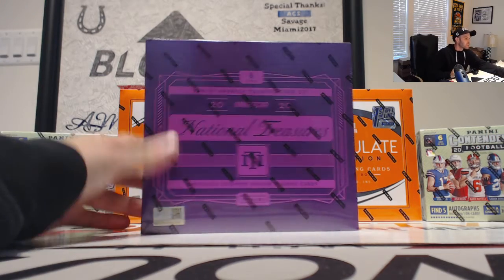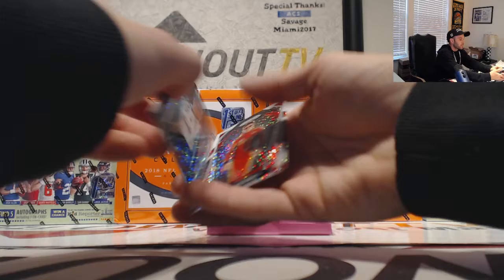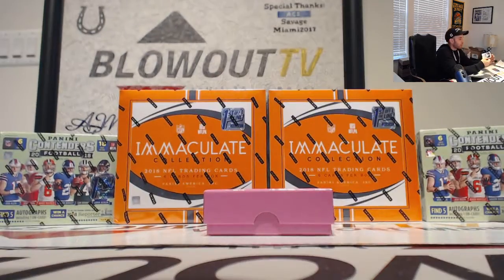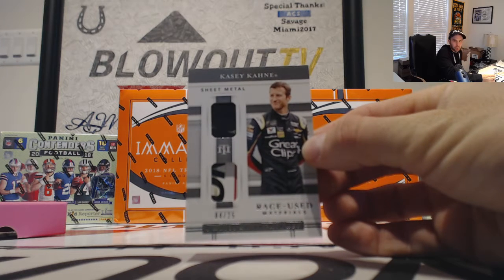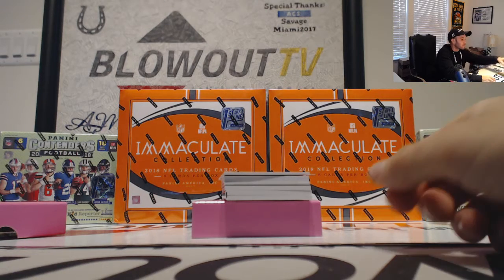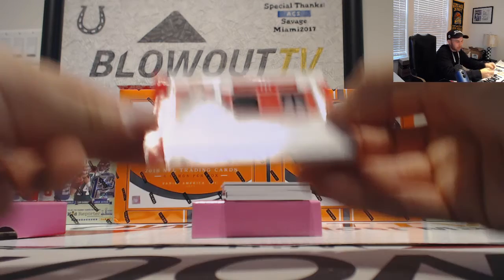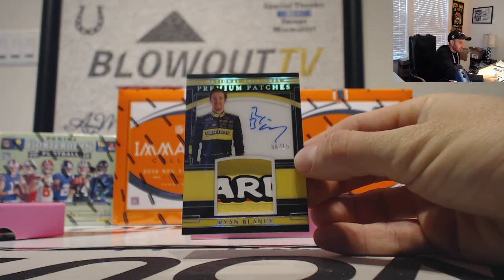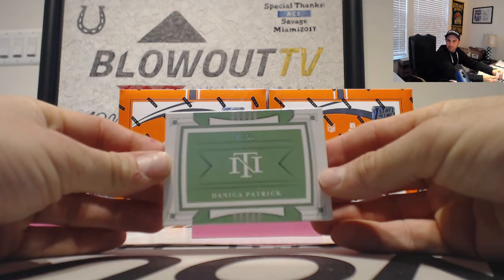Jeff and Eric's 2020 Panini National Treasures Racing Box Split Break January 5th